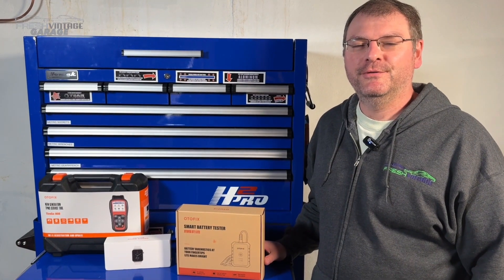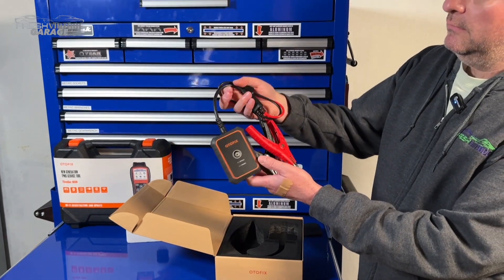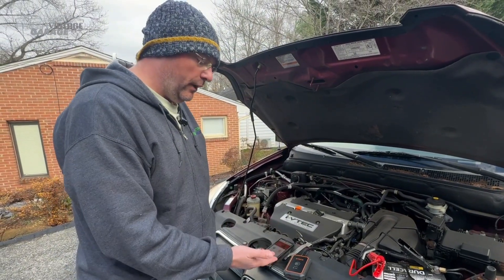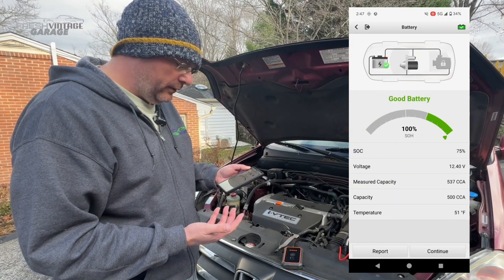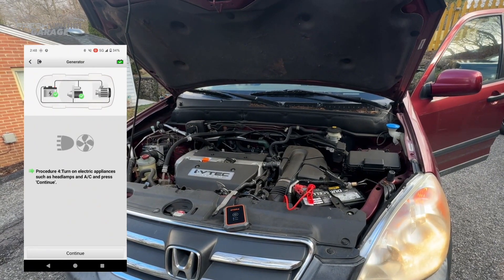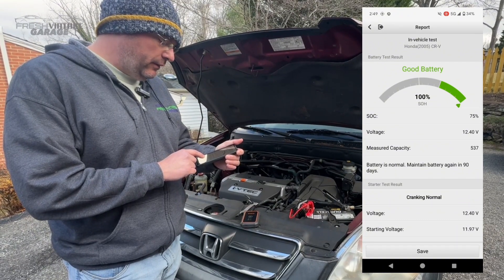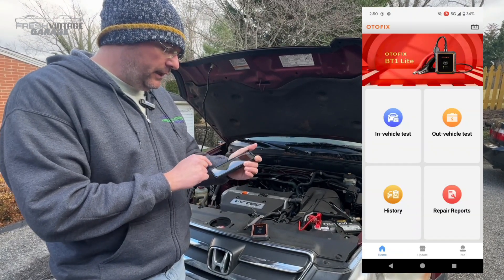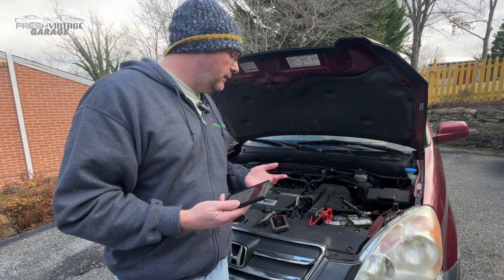Car Battery Testing via Bluetooth?! 🤔 OTOFIX BT1 Lite Unbox and Overview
The OTOFIX BT1 Lite is a wireless battery and electrical systems tester that, when paired with the Battery Tester App on your smartphone or OTOFIX tablet, enables you to assess the health and condition of your battery quickly and easily without breaking your bank.

Features include:
Advanced Testing Methods, More Decisive Results
Battery and Electrical Diagnostics, Eliminate Starting Failures
Future Proof Technology, Reduce Tool Investment
More Cloud Information at Your Fingertips

If you are looking for a Battery Charger + Tester be sure to check out the
TopDon TB6000Pro on Amazon